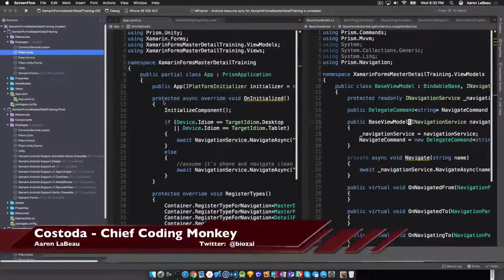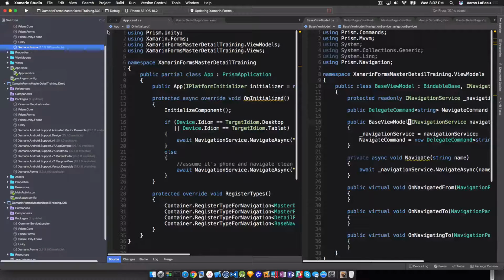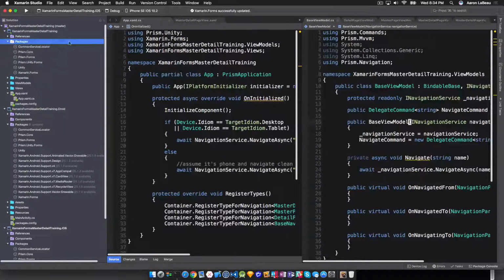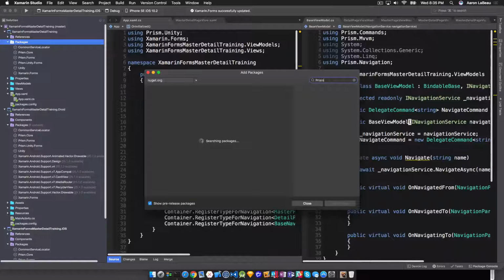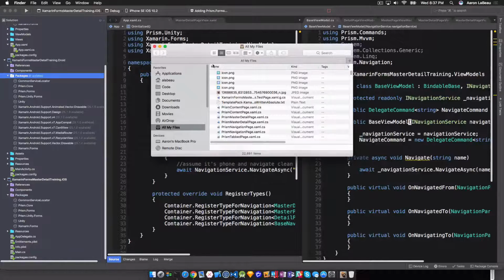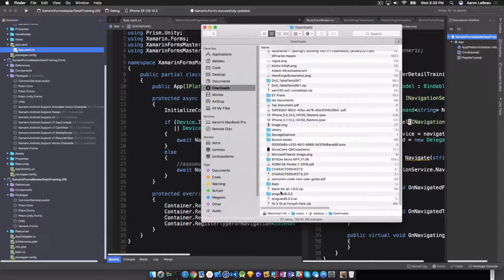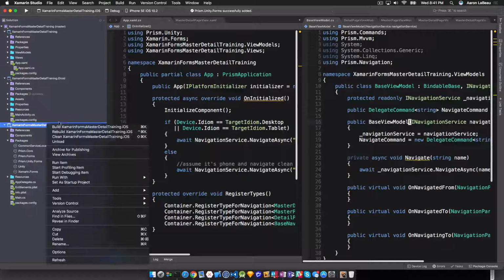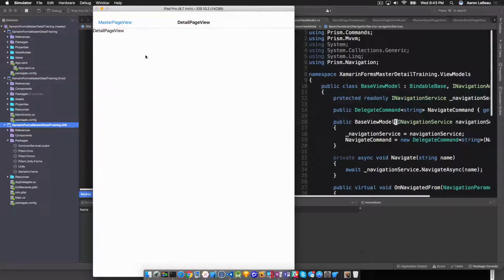Xamarin Forms Prism Master Detail Setup Part 3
This video explains how to update project to Prism prerelease 6.3 in Xamarin Studio.  If you are already at Prism 6.3 you can skip this video.